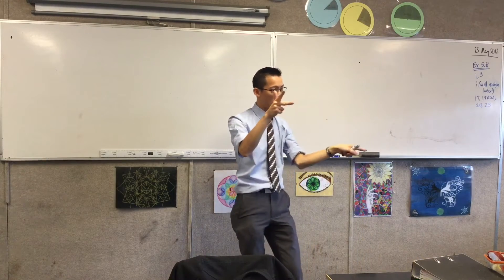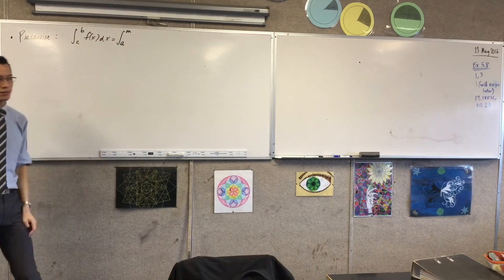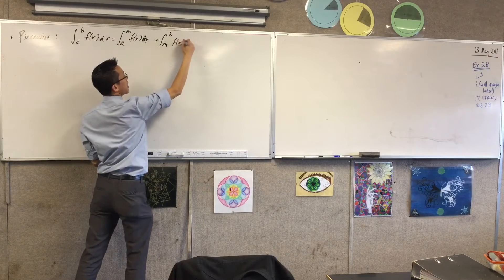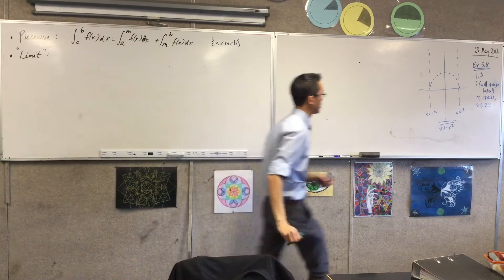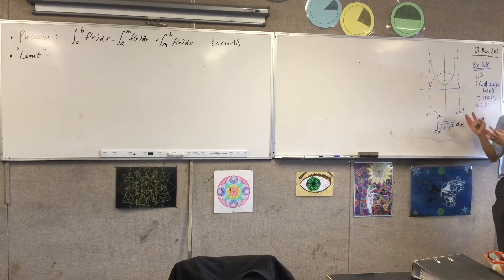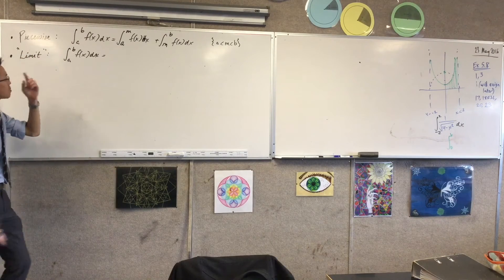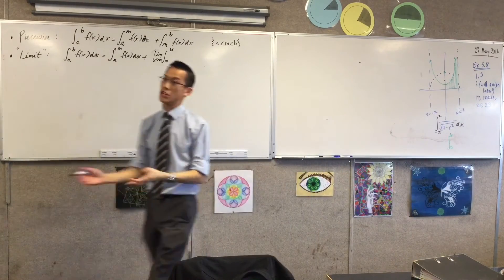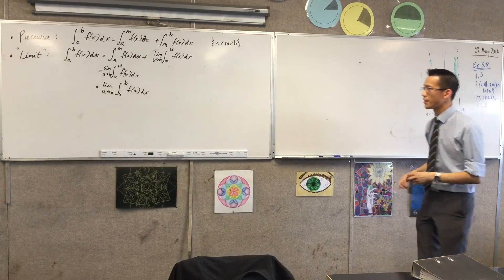Properties of Definite Integrals (4 of 6: Outlining the Piecewise and "Limit" Properties)